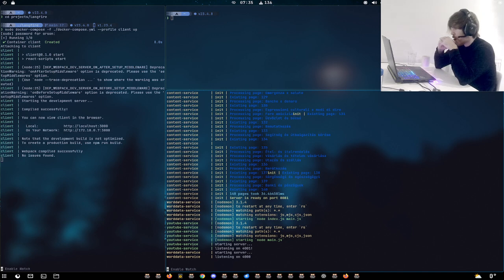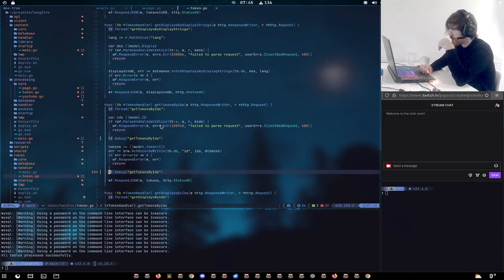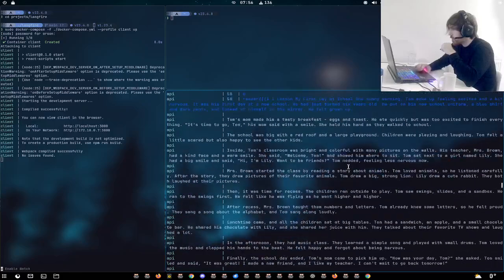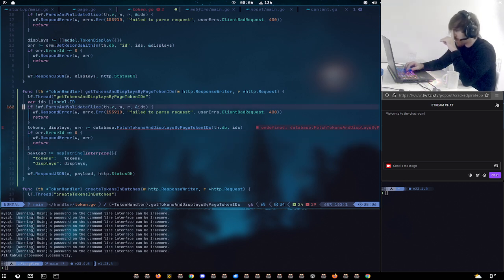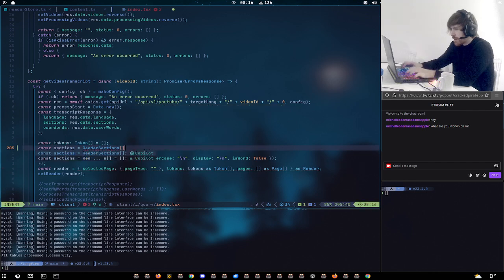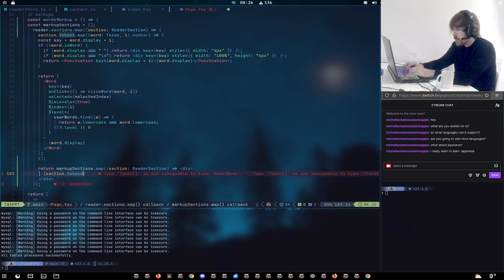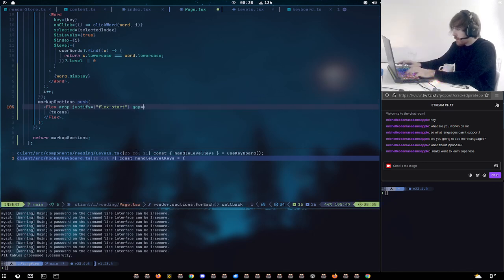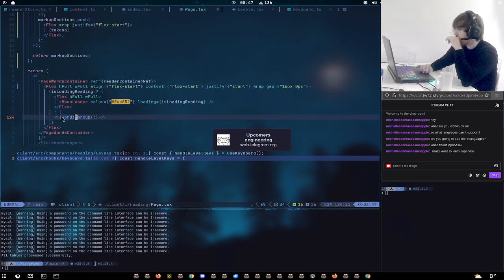Programming a SaaS | Langfire | Golang, MySQL, neovim, arch linux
Getting the reader sections processed, fixing some bugs, in the backend, and beginning to fix the render.

Neovim + Arch Linux